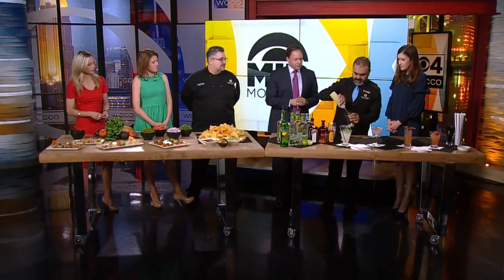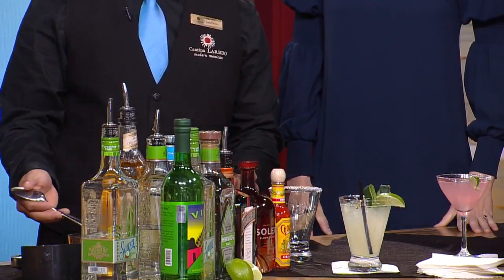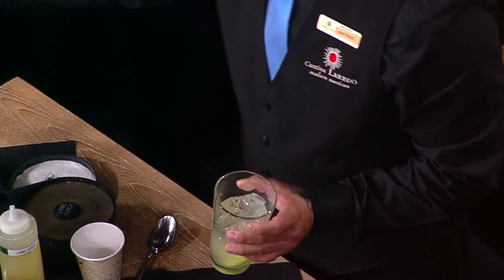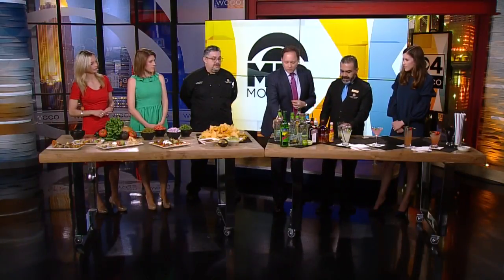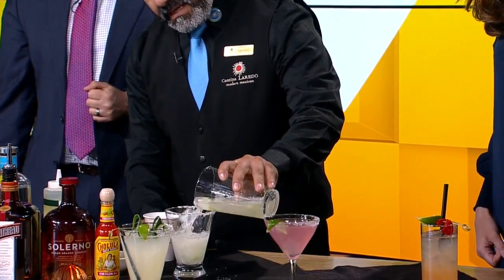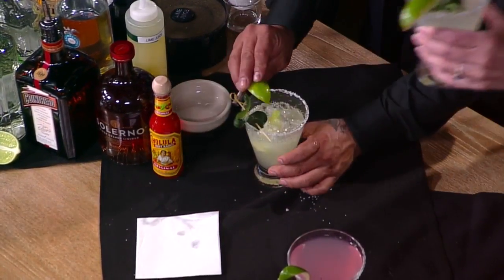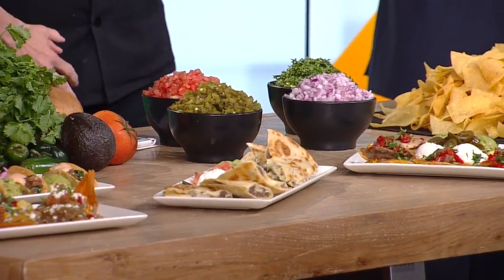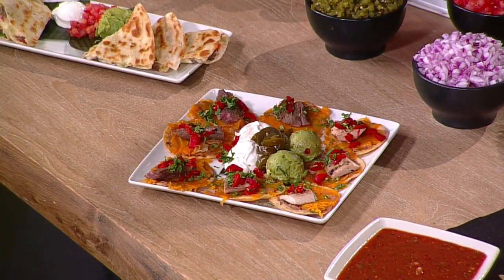Fun & Tasty Drink/Food Recipes To Mix It Up This Summer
We're getting some fun and tasty summer drink recipes today from Cantina Laredo. Executive Chef Mauricio Legorreta and bartender Santiago Bravo Cruz joins us now. (3:02)
WCCO Mid-Morning – May 28, 2018